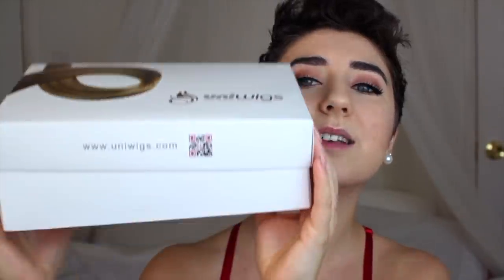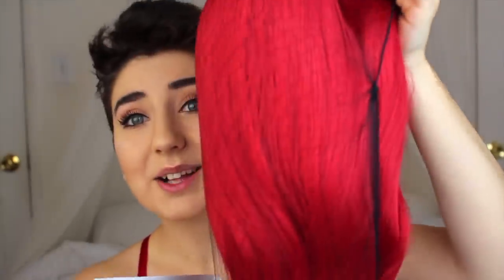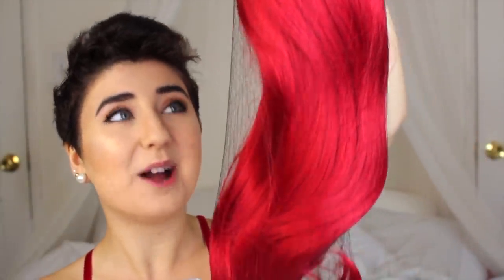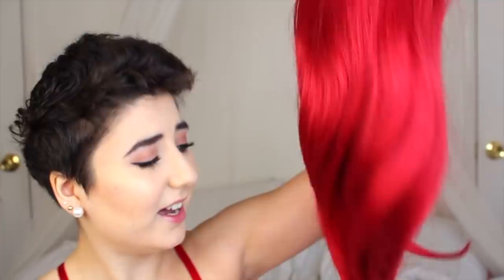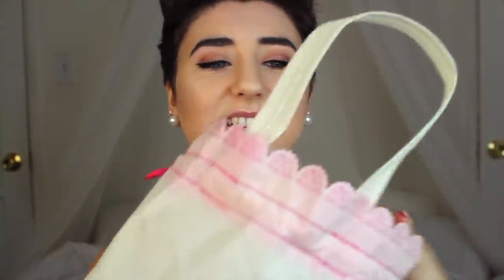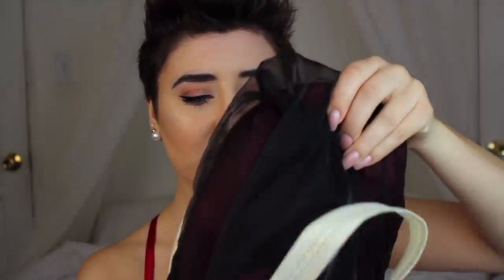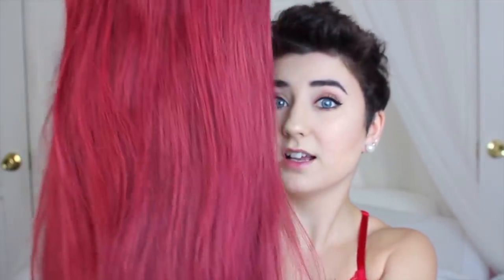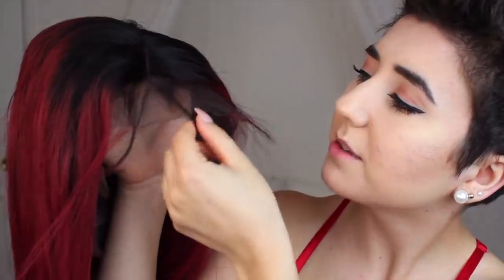Human Hair Wig vs Synthetic Wig Review (My First Time Wearing A Human Hair Wig)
Human Hair Wig vs Synthetic Hair Wig Review (My First Time Wearing A Human Hair Wig)

In today's video I review my first human hair wig and honestly I had no idea what to think. I have reviewed so many synthetic wigs that I knew what the best synthetic wigs looked and felt like but now that I can compare the best synthetic wig to a human hair wig I AM SHOOK. The difference between synthetic and real hair is pretty incredible. Its all in the texture, volume, quality, and of course price.

TAG ME IN YOUR WIG PICS ON INSTAGRAM @hannahforcier
I WANNA SEE

HUMAN HAIR WIG-
$10 Off Code: Hannah84
Wig Info:1B/99J 180% density Virgin Human Hair Straight Hair Lace Front Wigs with a Cap M(22-22.5inch)
Hair Color: 1B/99J
Hair length：22inches

About Hannah Forcier:

Most relatable yet unrelatable lifestyle youtuber you'll ever watch. One day I used the wrong product and my hair fell out within minutes, after I posted an explanation video my online life changed. My main focus for my videos are not only to entertain but to also make people feel like they're not alone in beauty disaster situations.